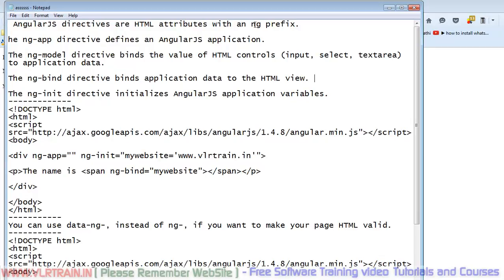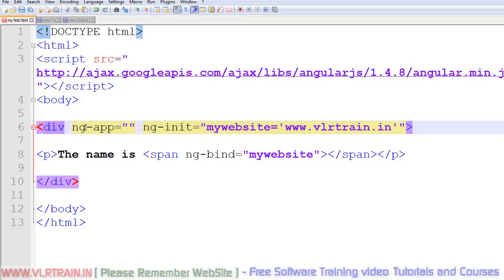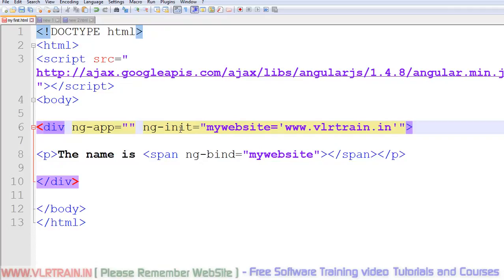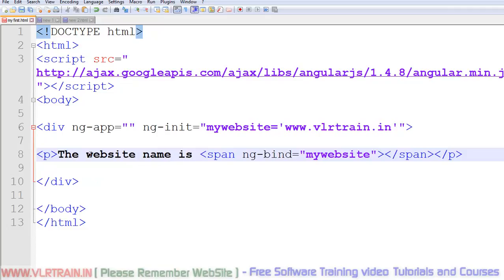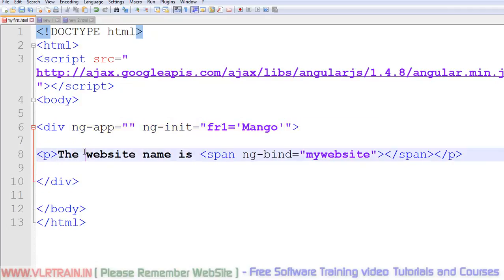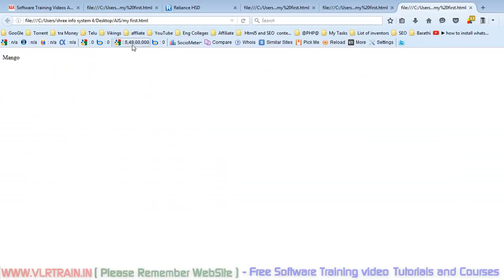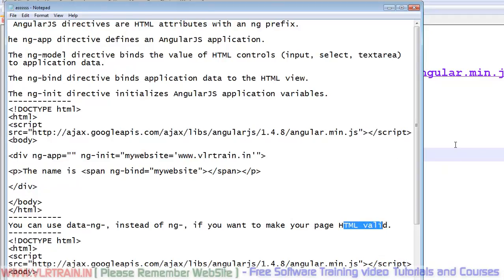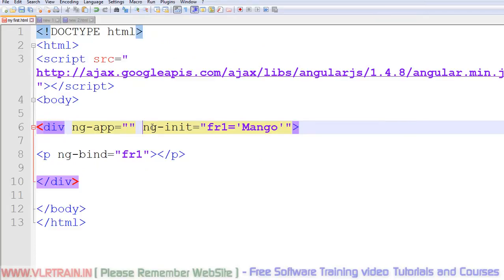Ng Init directive in AngularJs English-vlr training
Ng Init directive in AngularJs English

In English
Angularjs Training Videos In English